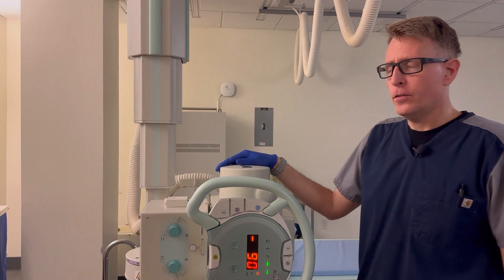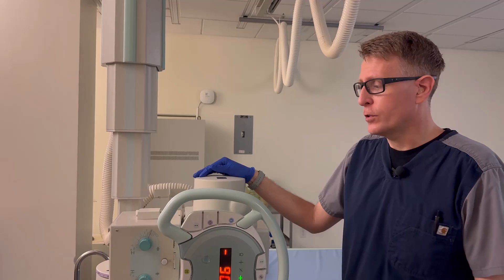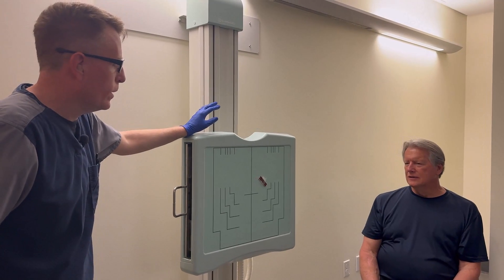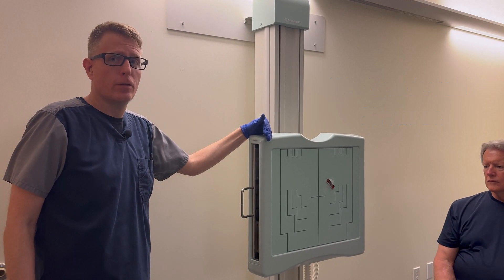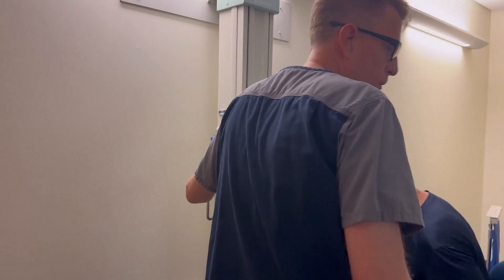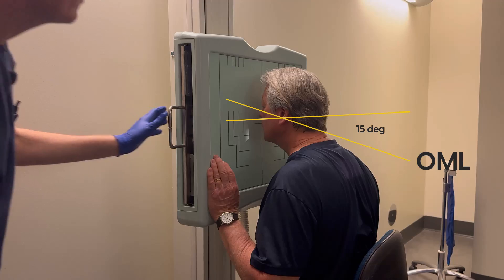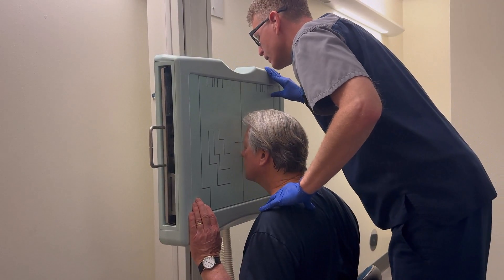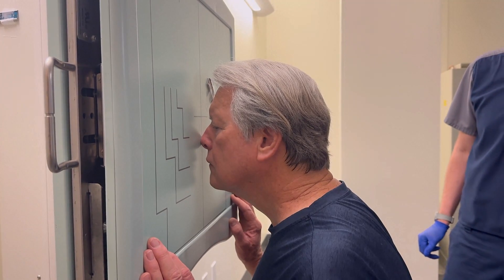PA Caldwell Sinuses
PA Caldwell Sinuses: Neck extended so OML makes a 15 degree angle to the image receptor with horizontal beam, CR exits the Nasion.  Thanks to Jerre Erwin and George Hutti for their collaboration in this video!